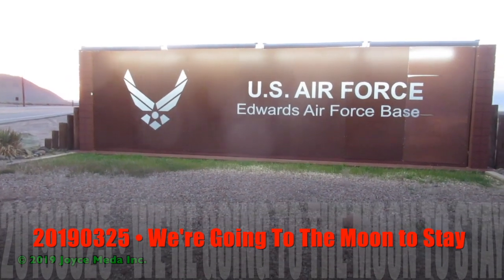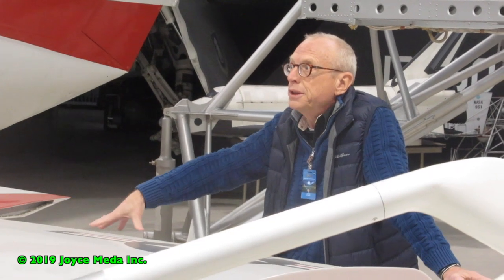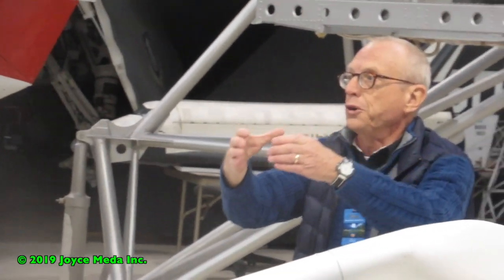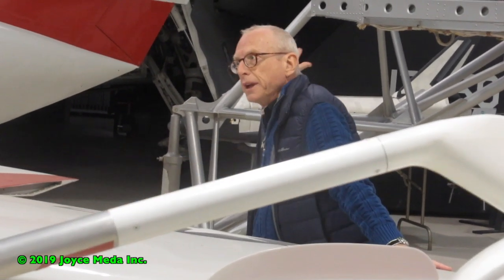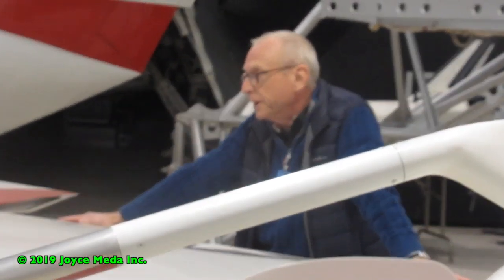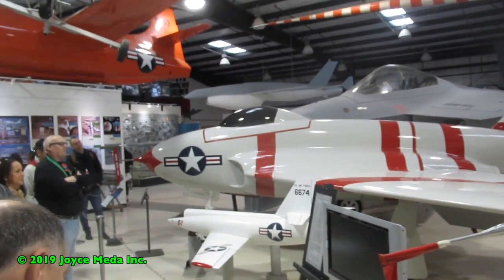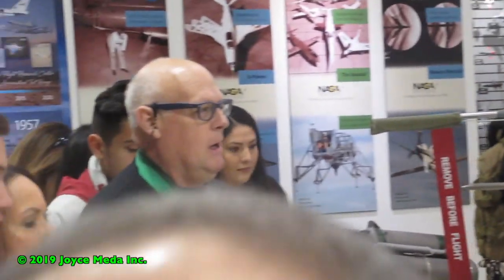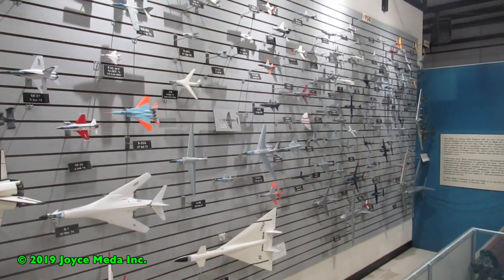20190325 • We're going back to the moon and stay this time - Bridenstine • 93560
Back in 1963 NASA awarded a $3.6 million dollar production contract to Bell Aerosystems to build two lunar landers. LLRV Number 2 is on display at Edwards Air Force Base and will go into the new museum under construction at the west gate entrance.